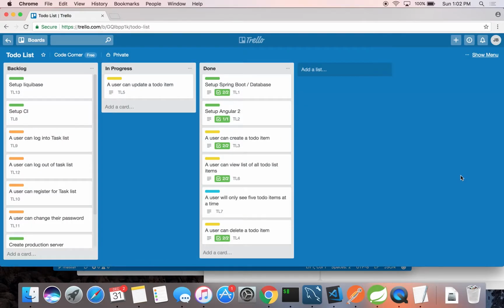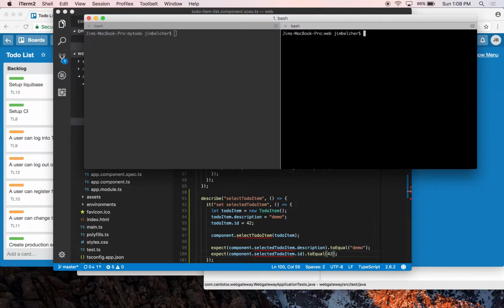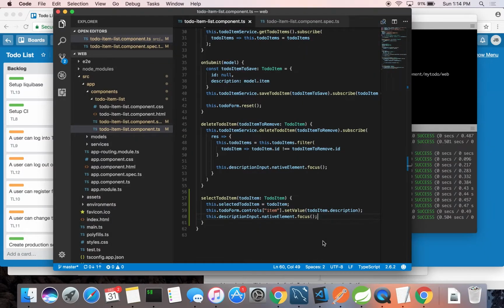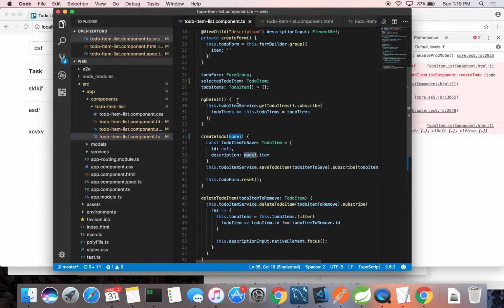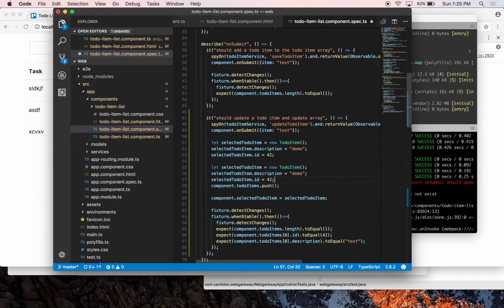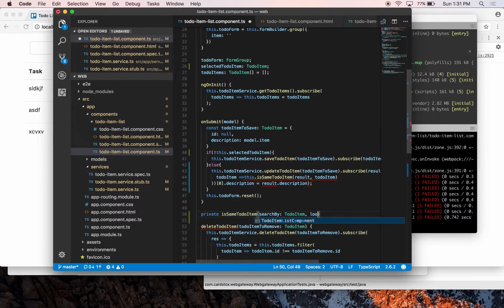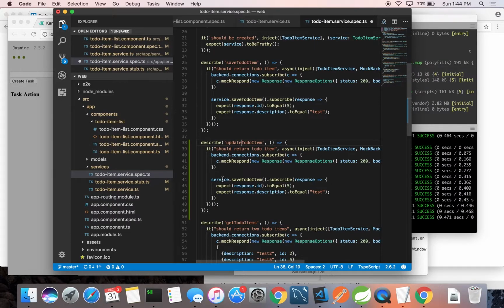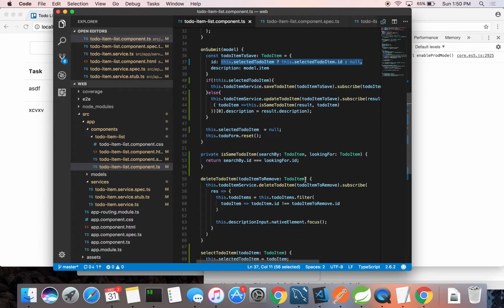Spring Boot / Angular UI for updating a todo item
In this video we work on the UI portion of our task for updating a todo item.

Thank you everyone for your support. Please put YOUTUBE in the subject.